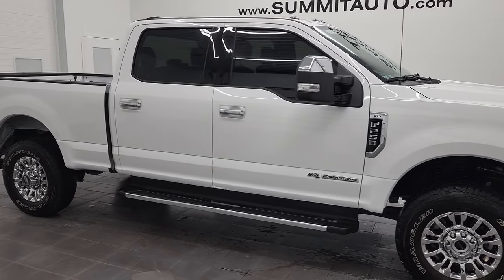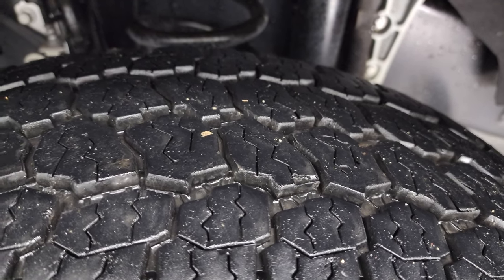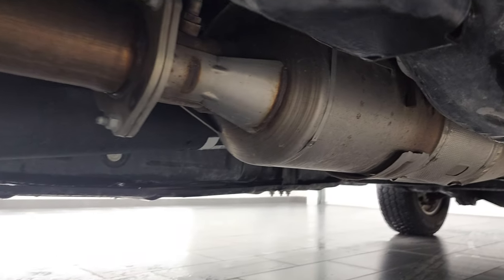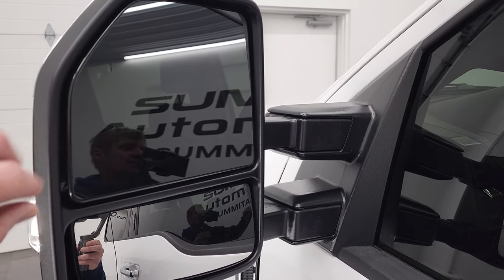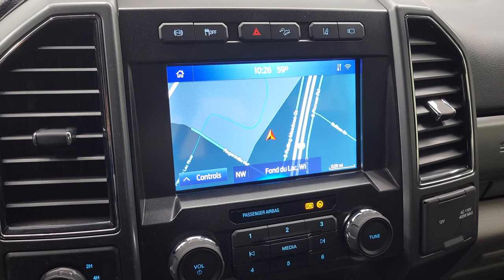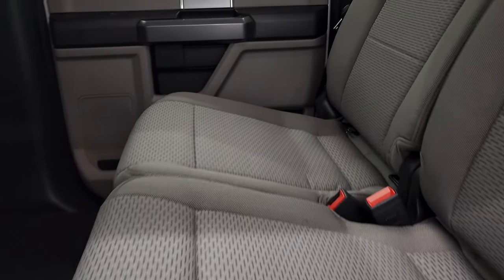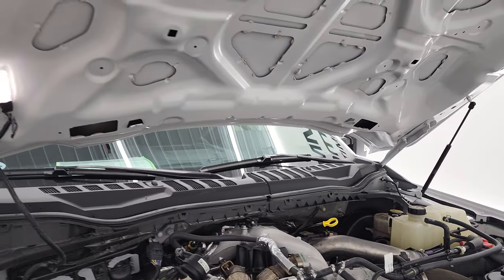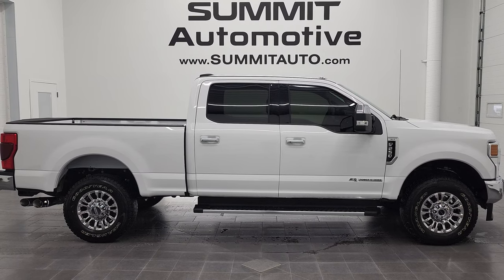2020 FORD F250 XLT CREW SHORT FX4 4K WALKAROUND OVERVIEW REVIEW 12849Z SOLD!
This 2020 FORD F250 XLT FX4 CREW SHORT POWERSTROKE DIESEL IN OXFORD WHITE FOR SALE IN FOND DU LAC OSHKOSH WISCONSIN 54935 is the vehicle we did walk around review of today.

Thank you for checking out this video of this 2020 FORD F250 XLT FX4 CREW SHORT POWERSTROKE DIESEL IN OXFORD WHITE FOR SALE IN FOND DU LAC OSHKOSH WISCONSIN 54935

STOCK: 12849Z
PRICE: $68,999
MILES: 6,884
MAKE: FORD
MODEL: F250
VIN: 1FT8W2BT9LEE85136
LOCATION: FOND DU LAC OSHKOSH WISCONSIN, 54937 TRUCKS ON 41

1 OWNER! CLEAN TITLE HISTORY! CLEAN CARFAX! 6.7 Liter V8 Powerstroke Diesel, 475 Horsepower, 1,050 Lb.-ft Torque, Full Four Door Crew Cab, Short Box 6 1/2 Foot Shortbox, XLT Package, 10 Speed Automatic Transmission, Turn Dial 4x4 Four Wheel Drive 4WD, FX4 Offroad Suspension Package, Factory GPS Navigation System, Reverse Backup Camera Rearview Camera, Cargo Camera Rear View Box Camera, Blind Spot Monitoring with Rear Cross-Path Detection, Lane Departure Warning with Lane Keep Assist, Power Driver's Seat, Dual Heated Seats, Non Smoker, Gray Cloth Seats, Bucket Seats, Full Towing Package with Receiver Trailer Hitch, Wiring and Transmission Cooler Tow Package, 5th Wheel And Gooseneck Hitch Prep Package Fifth Wheel Goose Neck, Factory Brake Controller, Factory Exhaust Brake, Powerscope Tow Power Mirrors that Power Telescope and Power Fold in with Built-in Directional Signals, Advancetrac with Roll Stability Control Traction Control, HDC Hill Decent Control, 3.55 Gears with Limited Slip Differential, Goodyear Wrangler All Terrain Adventure LT275/70 R18 Tires, Chromed Alloy Rims Premium Wheels, Four Wheel Disc Brakes, Factory Chromed Stepbars, Bedrail Covers, Clearance Lights, Fog Lights, LED Bed Lighting, Reverse Sensors, Securicode Driver Side Doorcode Keyless Entry, Locking Tailgate, Chrome Tipped Exhaust, Chrome Trimmed Grill, Chrome Trimmed Mirrors, AM / FM Radio Tuner, Sirius/XM Satellite Radio Capabilities Sirius / XM, Sync 8" Touchcreen Radio, FordPass Feature, Microsoft SYNC System with Bluetooth, Hands-Free Audio System Blue Tooth, Android Auto Compatible, Apple Car Play Compatible, USB C Jack, USB Jack Portable Audio Connection, Keyless Entry System, Rear Window Defroster, Adjustable Height Seatbelts, Driver and Passenger Front Air Bags, L.A.T.C.H. Child Safety System, Side Curtain Air Bags SRS Safety Restraint System, Multi-Function Steering Wheel Controls, Compass, Outside Temperature Display and Mileage Display, Power Adjustable Pedals, Factory Floormats, Storage Compartment Under Rear Seats, Air Conditioning AC, Cruise Control, Power Locks, Power Windows, Automatic Headlights Autolamp, Tilt/Telescope Steering Wheel, 110V / 400W Auxiliary Power Outlet, 3 Year / 36,000 Mile Remaining Factory Bumper to Bumper Warranty, Whichever comes first, 5 Year / 60,000 Mile Remaining Powertrain Factory Warranty, Whichever comes first, Oxford White, ONE OWNER! CLEAN AUTOCHECK! Very very clean inside and out! This is one of the sharpest 2020 Ford F250 crewcab shortbox 3/4 ton diesel trucks on our lot! Make your move before this like new 4wd is gone!

STOCK: 12849Z
PRICE: $68,999
MILES: 6,884
MAKE: FORD
MODEL: F250
VIN: 1FT8W2BT9LEE85136